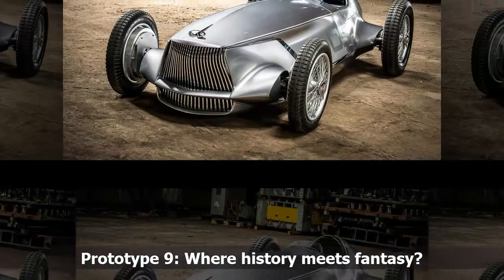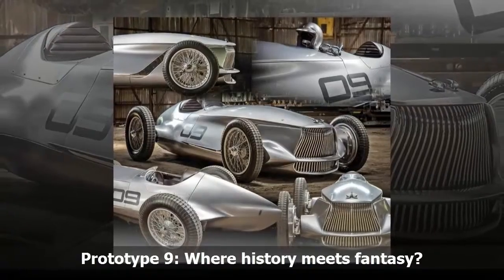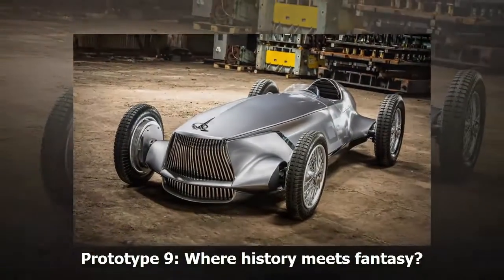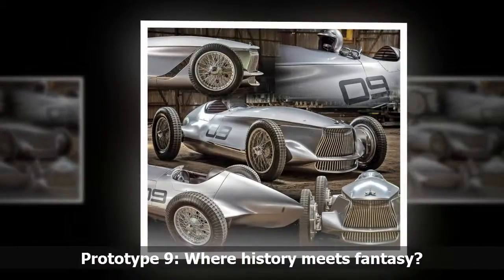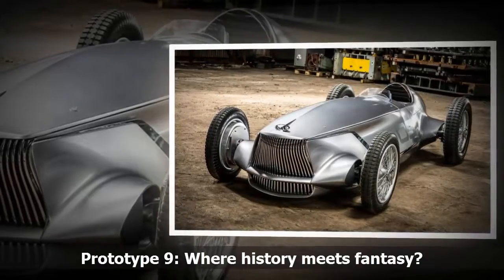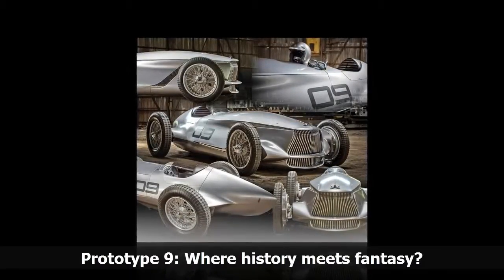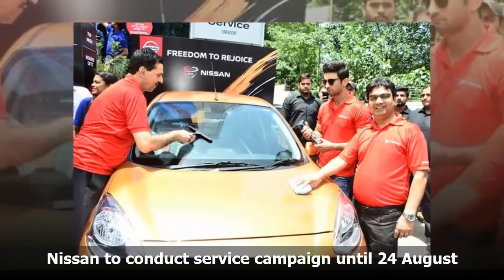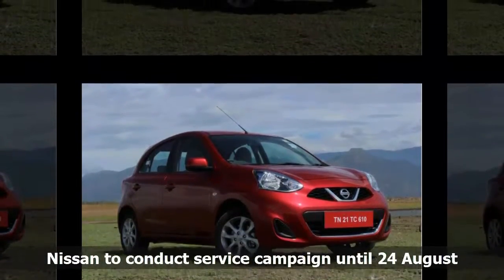Prototype 9: Where history meets fantasy?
That is the visual impact of the Prototype 9 roadster concept that Infiniti showed audiences last week at Pebble Beach.